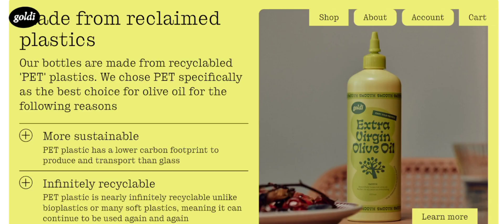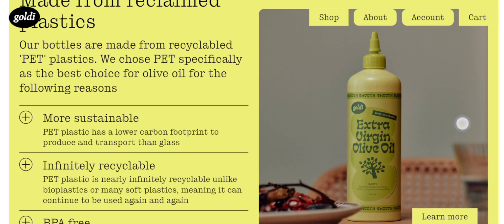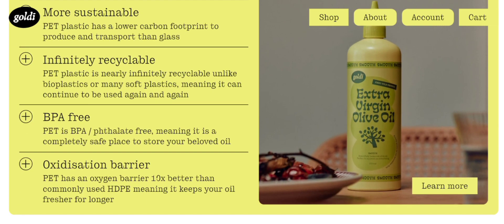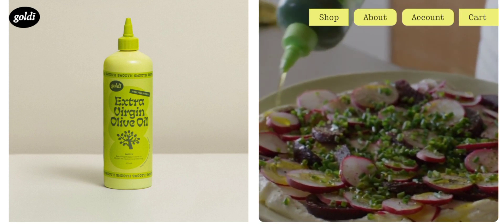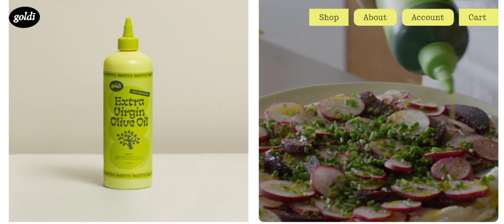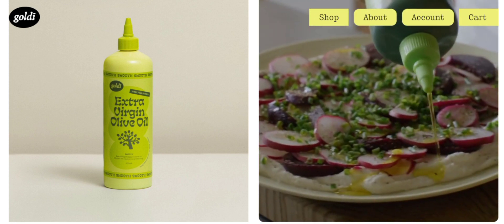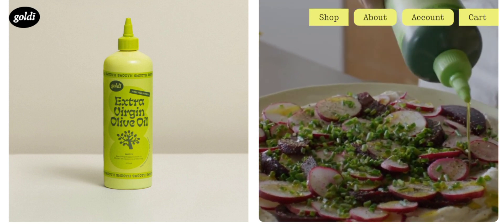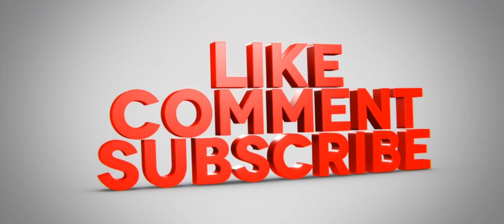Goldi Olive Oil Reviews (Apr 2024) Check The Site Scam Or Legit? Watch Video Now | Scam Expert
Goldi Olive Oil Reviews (Apr 2024) Watch Unbiased Review Now! | Scam Expert

Do you want to know about Goldi Olive Oil Reviews? Watch this video till end because in this video you will get to know about the legitimacy of the site.

1. How to Refund on PayPal? Step-By-Step Guide on the Refund Policy

2. How to get a refund for a fraudulent credit card transaction

3. How to check whether a product is genuine or not?

Scam Expert